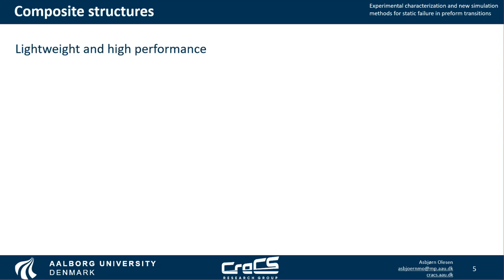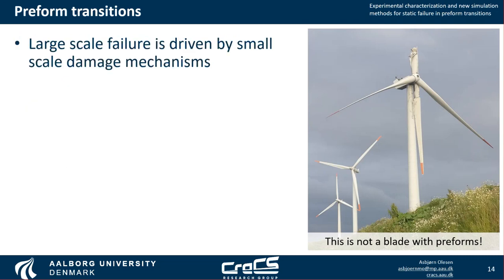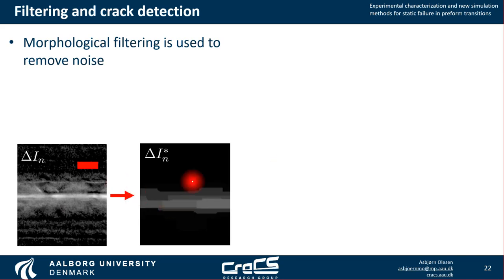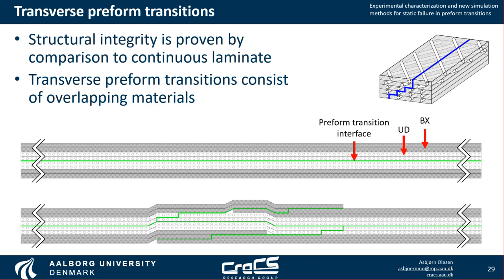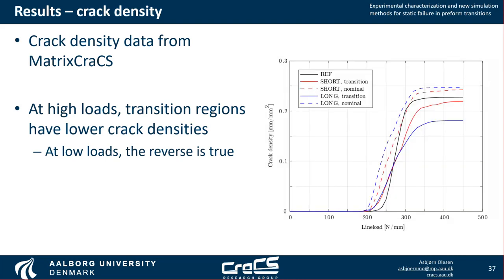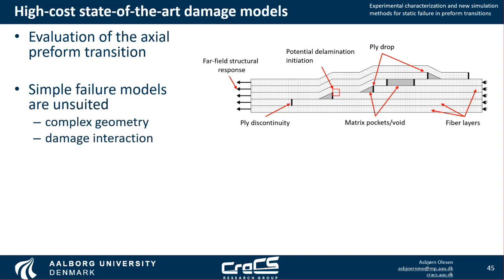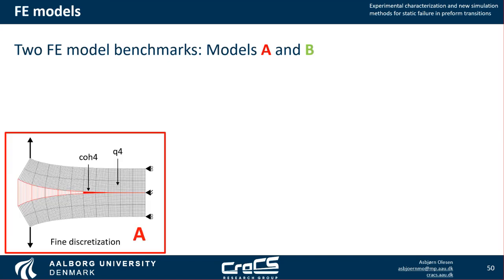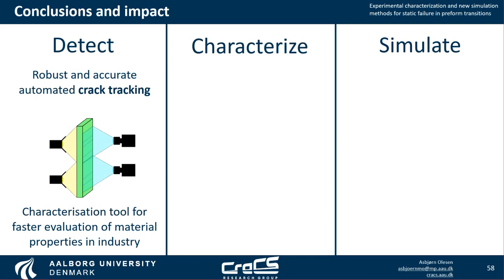PhD defense by Asbjørn Malte Olesen - April 5th, 2024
Presenter: Asbjørn Malte Olesen.
Presented at Aalborg University on April 5th, 2024.

This research is carried out as part of the CraCS Research group at Aalborg University. To learn more about us, visit our